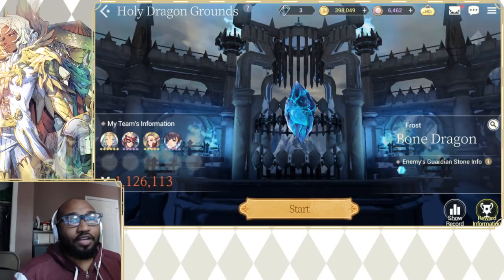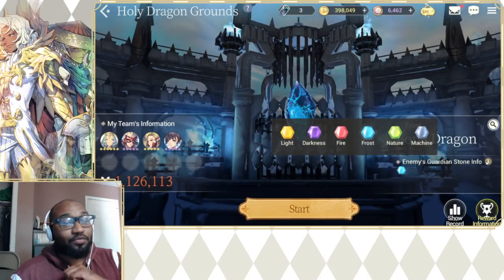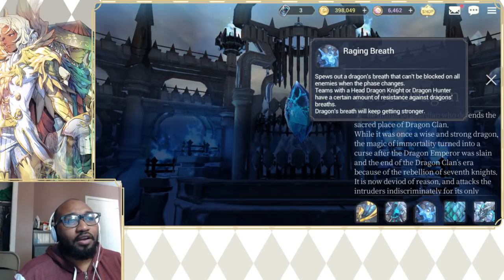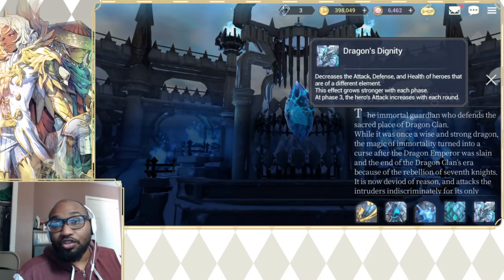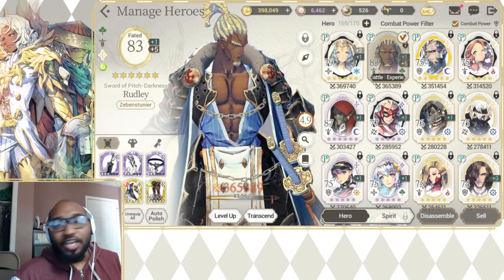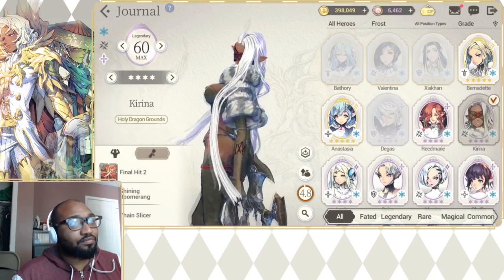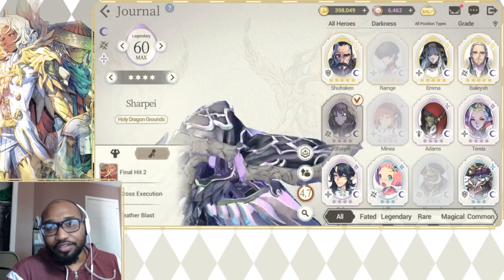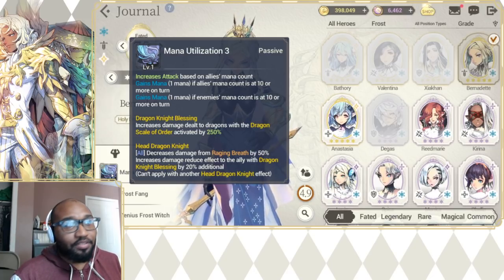THE HOLY DRAGON GROUNDS GUIDE - Exos Heroes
0:00 - Start
03:12 - Basics
05:00 - Dragons Moves & Abilities
10:42 - All Dragon Ground Units
16:36 - Dragon Grounds Unique Passives
19:11 - Screenshot For Units
19:44 - Why go thru all of this
21:48 - Full 4-man run

GRAPHICS BY:
DeviousSketcher
INTRO/OUTRO MUSIC:
LAKEY INSPIRED
INTRO BY:
ZEUZ
OUTRO BY:
scFX